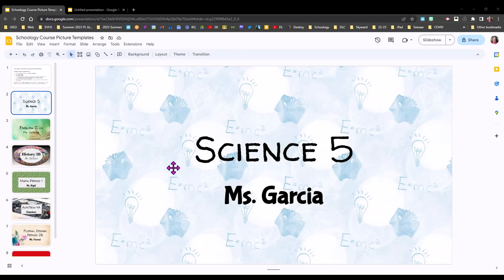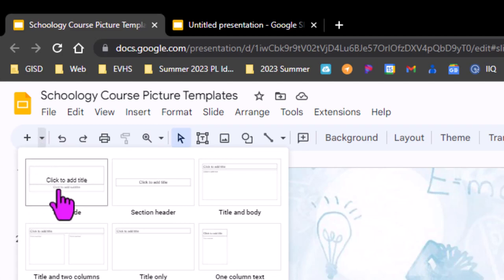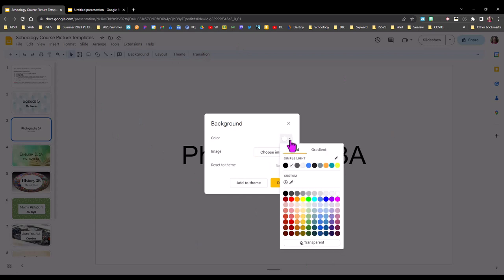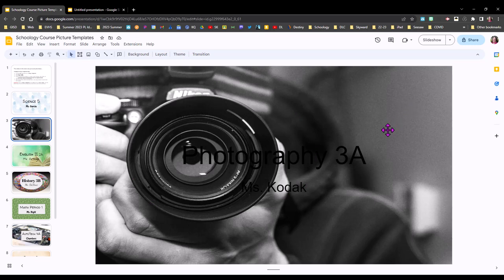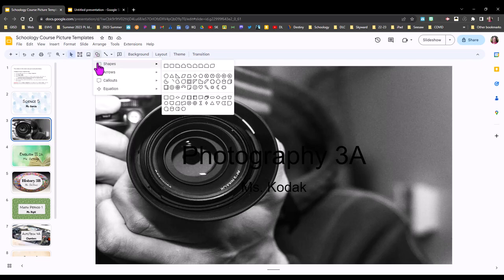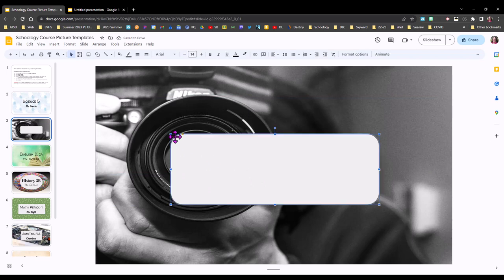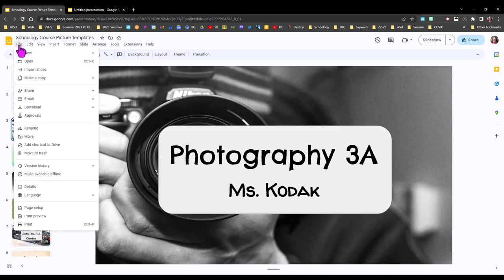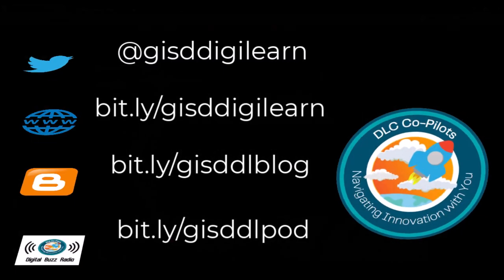Create Schoology Course Pictures with Google Slides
Organize yourself and make your course stand out on your students' Schoology Course Dashboards with easy-to-make custom course pictures. Created in Google Slides!

Get a Copy of the Google Slides Templates shown in this video